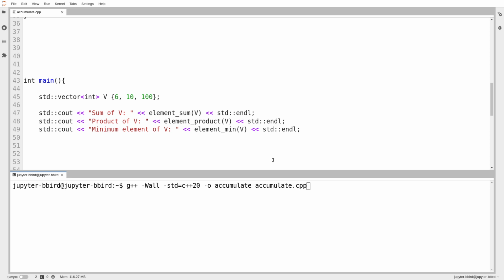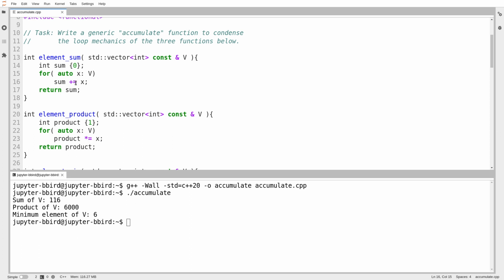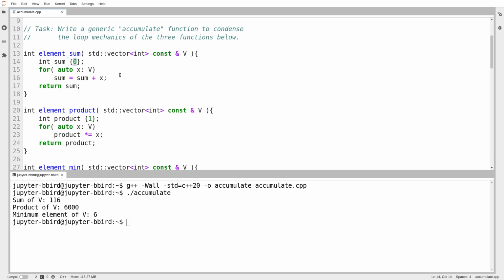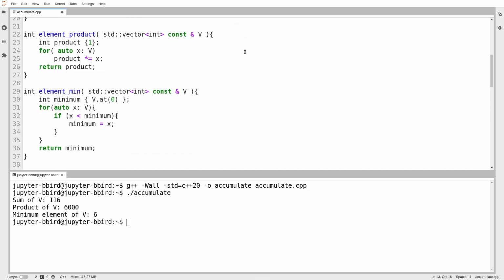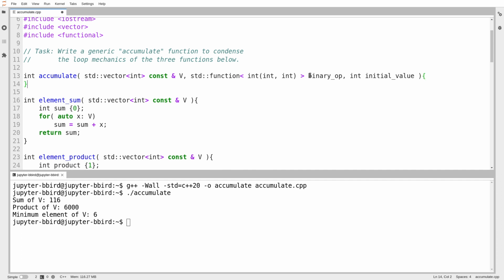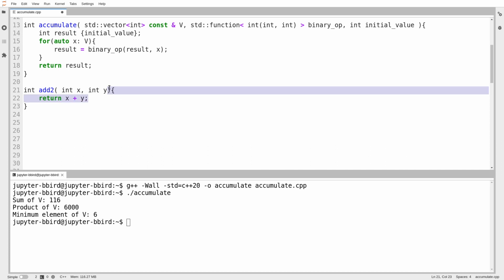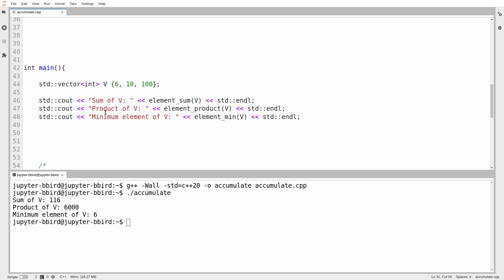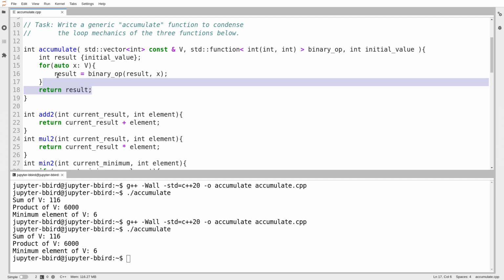C++ Programming (Spring 2022) - Lecture 12.04 - Functional Decoupling